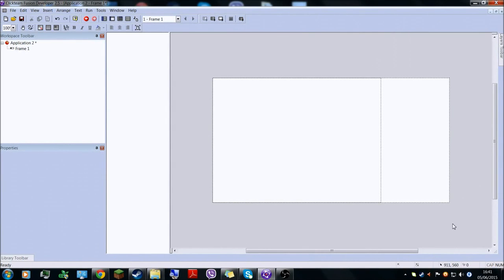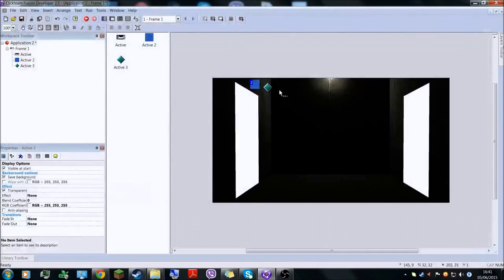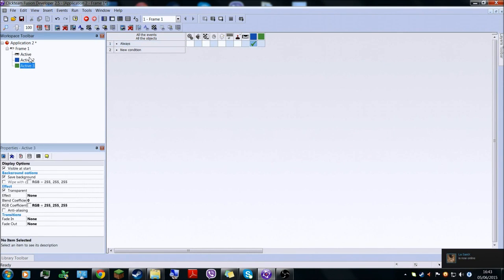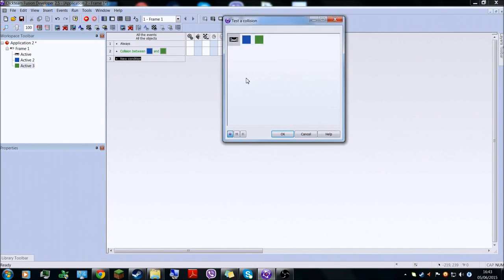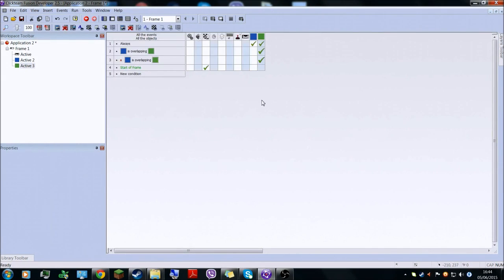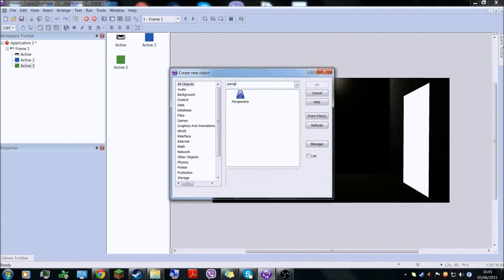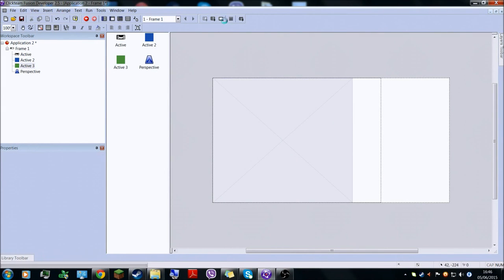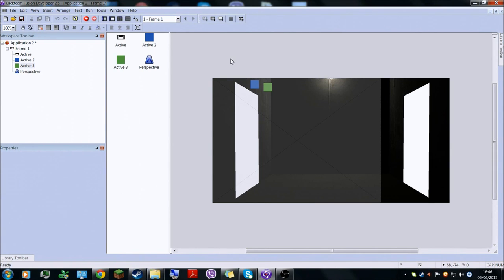Clickteam Fusion 2.5 Tutorial FNAF 3d room in less then 6 minutes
Hey guys! today I made a tutorial video on clickteam fusion 2.5, how to make a 3d FNAF room in 6 minutes more less.

 How make FNAF 3D rooms easy - Sweet Home 3D - yes it's free .